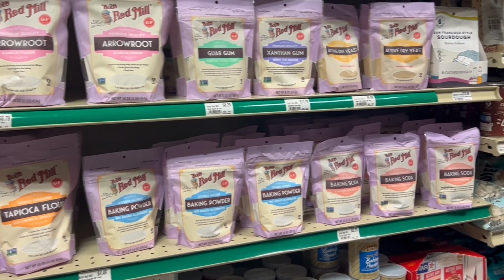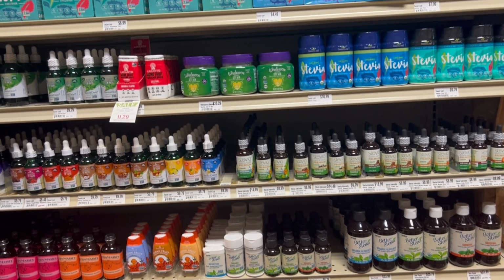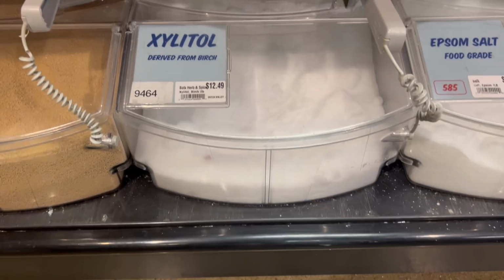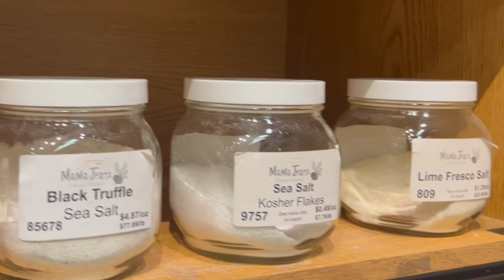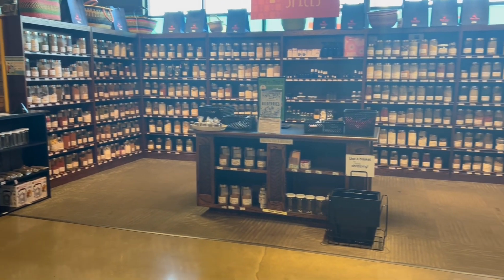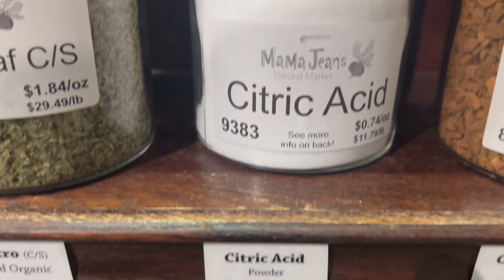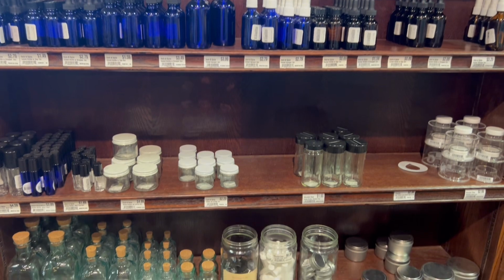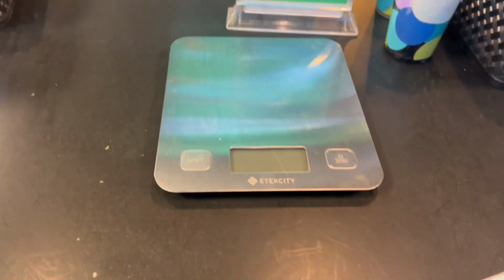Keto Recipe Ingredients Savings?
You might be surprised to learn that shopping at your local health food store can actually save you money. Additionally, you'll come across items that are often harder to find in traditional grocery stores. If you're following specialized diets like keto, carnivore, or any other unique regimen, you'll occasionally need ingredients that aren't easy to find. By shopping locally, you can discover these hard-to-find items while also supporting local businesses.